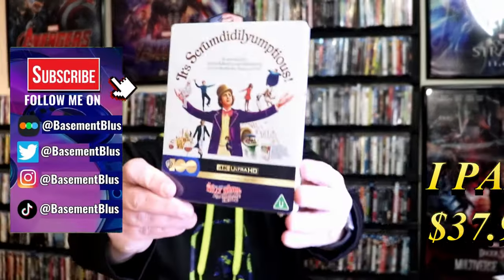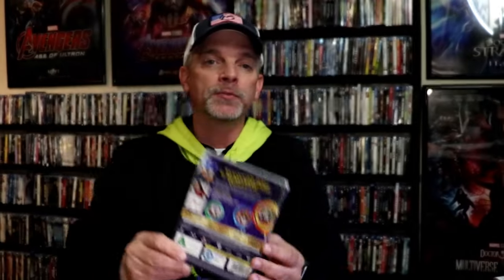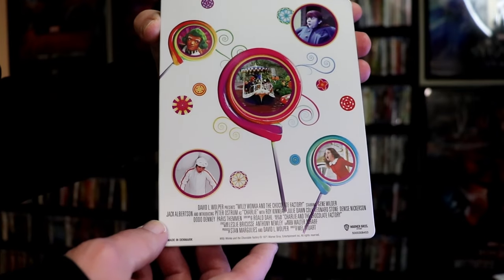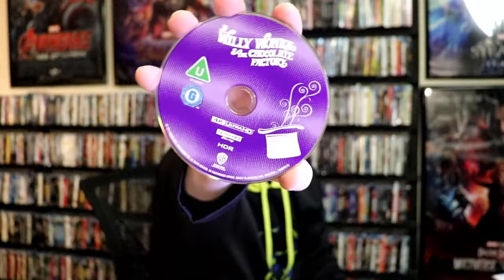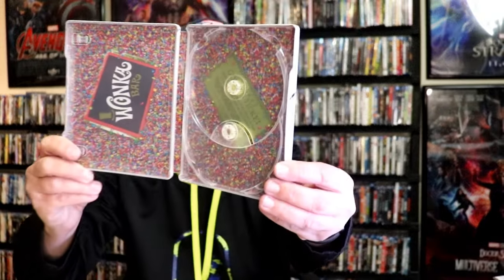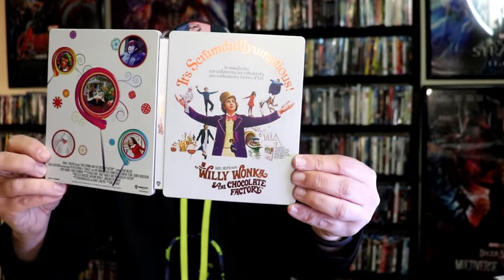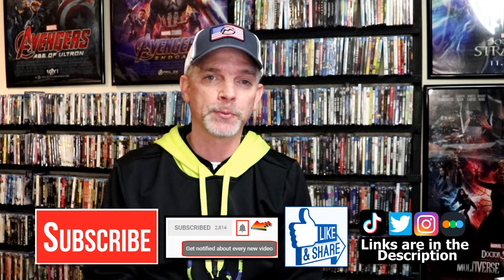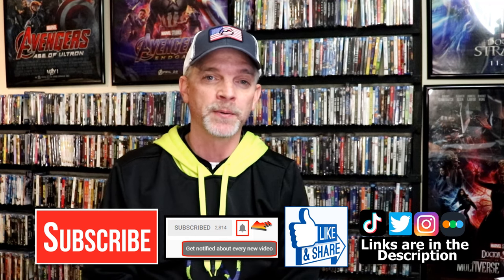Willy Wonka & the Chocolate Factory 4K Ultra HD + Blu-ray Steelbook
Check out my unwrapping of the Willy Wonka & the Chocolate Factory 4K Ultra HD + Blu-ray Steelbook!

► Purchase the 4K Ultra HD Blu-ray